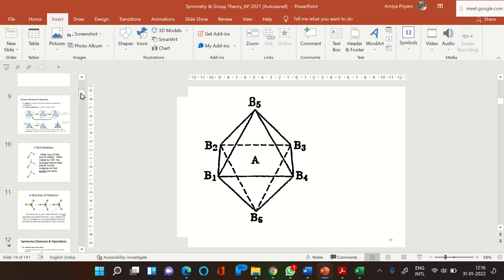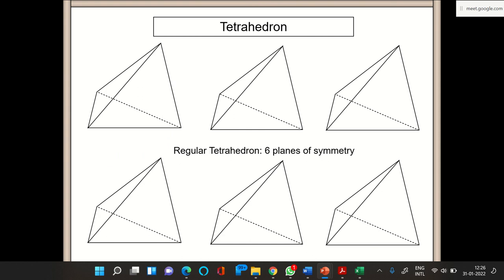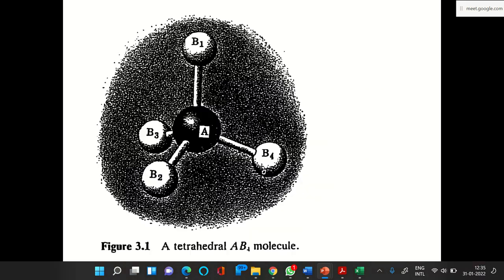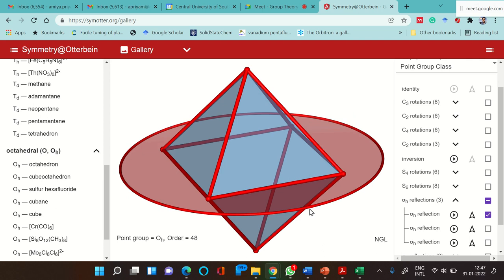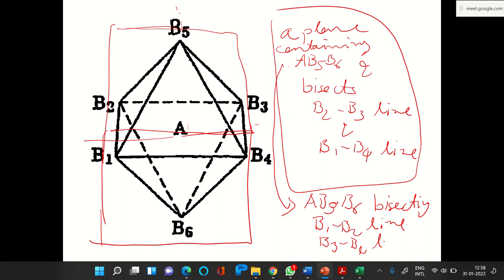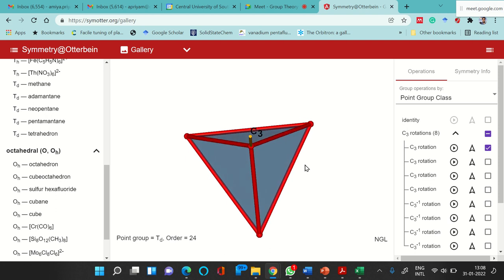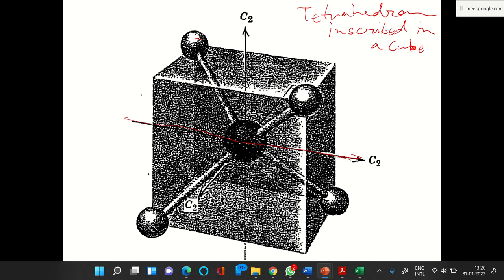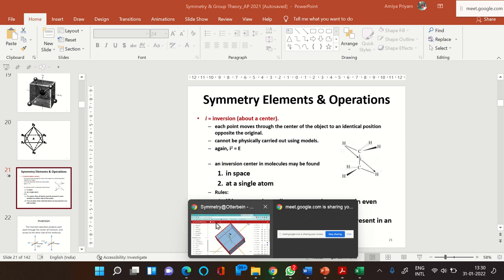Mirror planes and Principle rotation axis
This is the recording of my online class for MSc Chemistry. In this class, symmetry elements, mirror planes & principle axis of rotation, and corresponding operations, reflection & rotation, have been discussed.